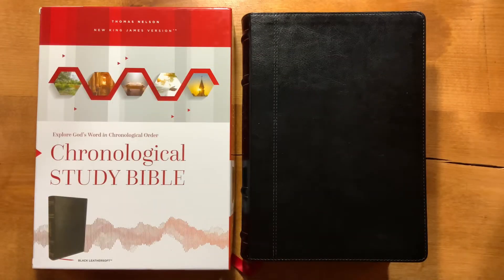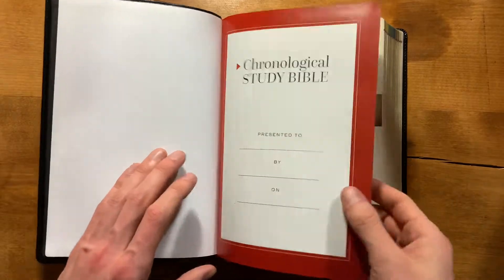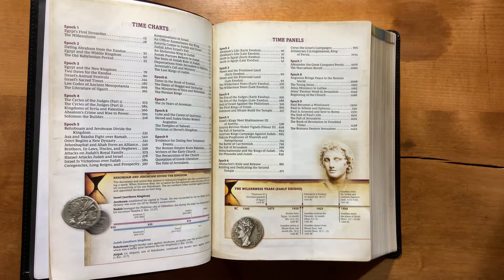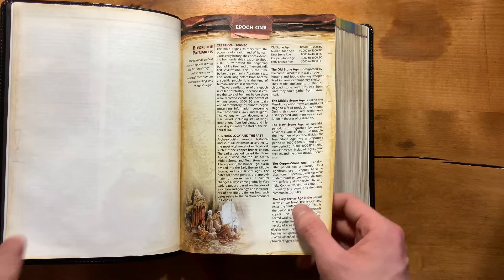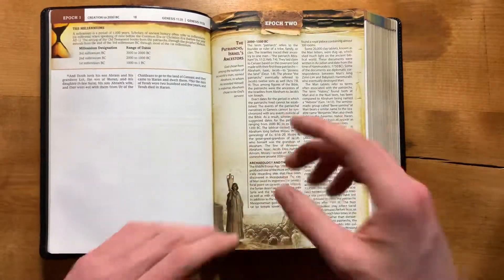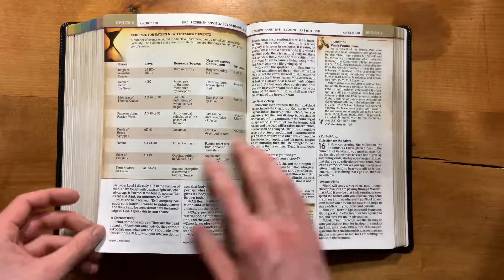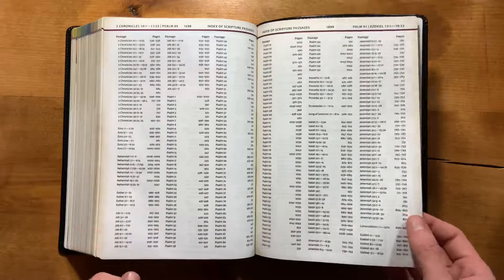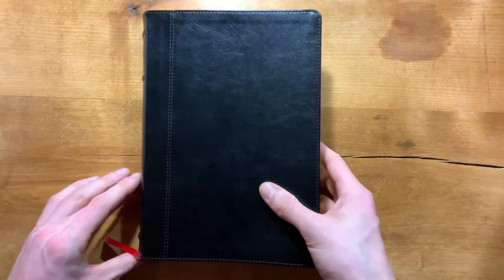NKJV Chronological Study Bible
Reading the Bible chronologically is a great way to engage with the story of scripture. This study
Bible contains much more than a reordering of the biblical books. Tons of quick facts and short articles help you understand daily life and historical events as you read.